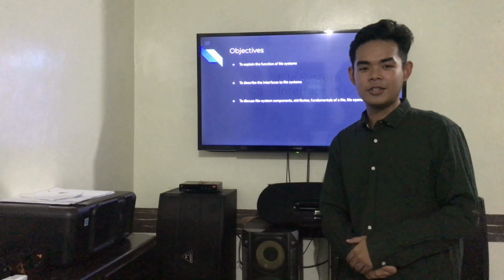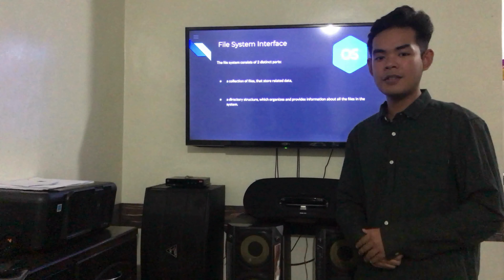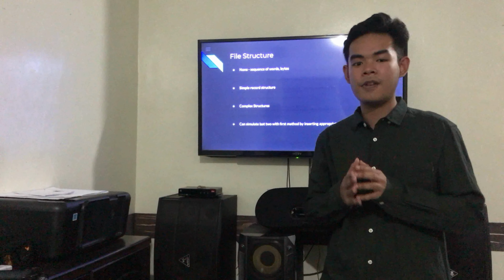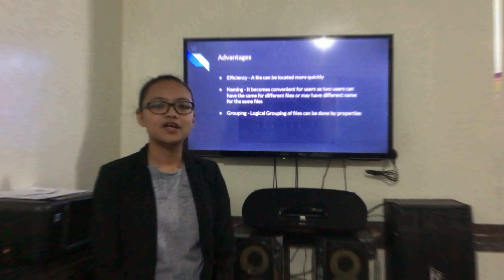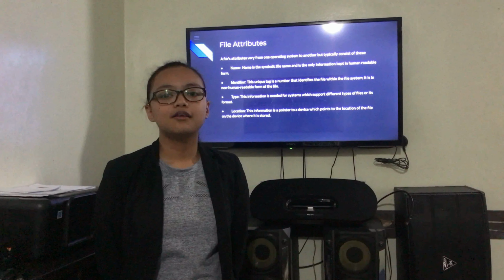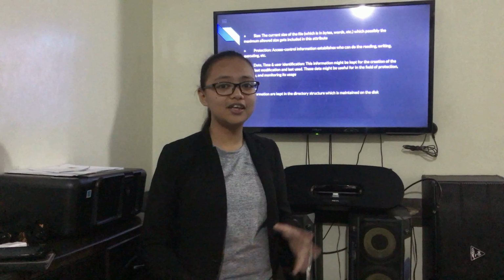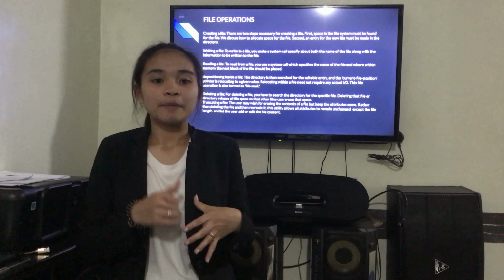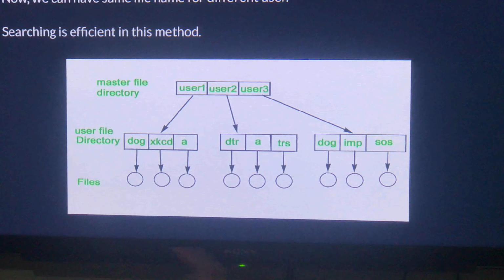File System Interface OS (Group 4)